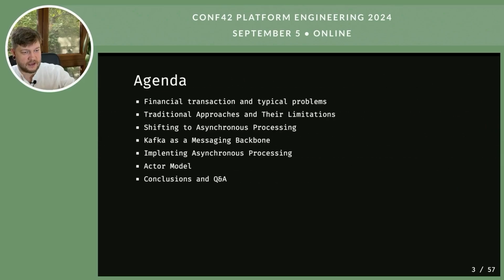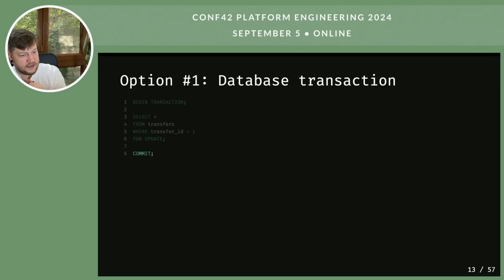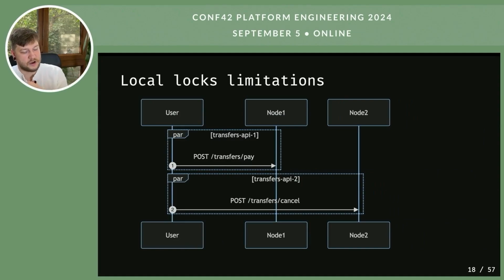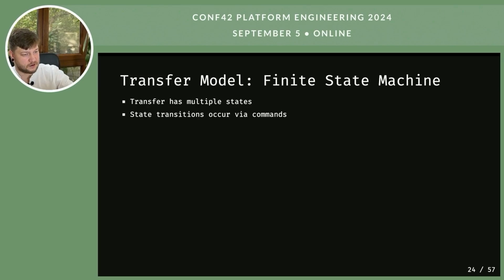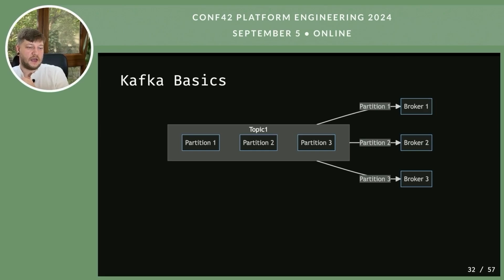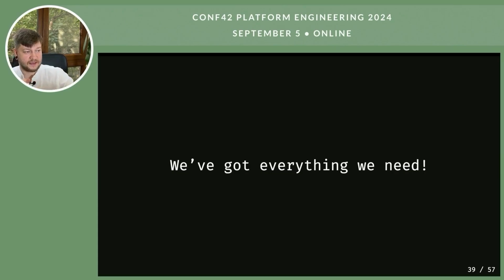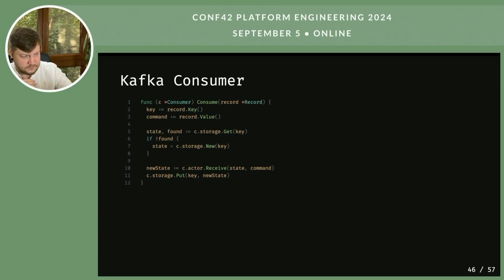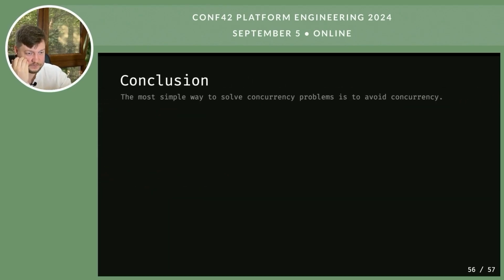Leveraging the Actor Model in Financial Transaction Systems | Nikita Melnikov | Conf42 PE 2024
Chapters
00:00 Introduction and Speaker Background
00:55 Agenda Overview
01:32 Understanding Financial Transactions
03:35 Technical Problem: Lost Update
06:03 Traditional Approaches to Solve Lost Update
17:13 Introduction to Asynchronous Processing
22:46 Kafka Basics and Implementation
30:00 Implementing the Actor Model
39:40 Conclusion and Final Thoughts